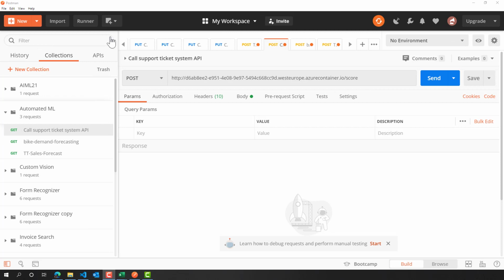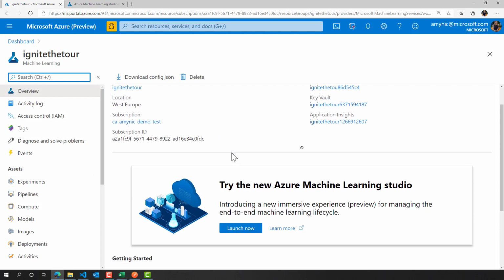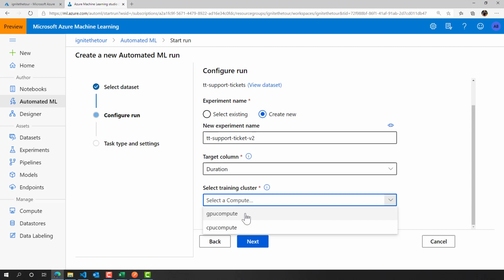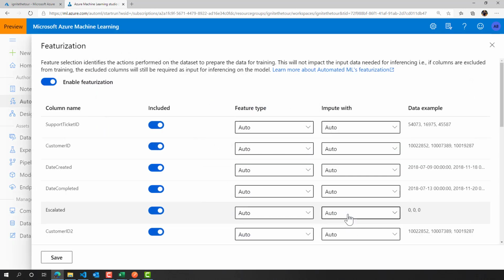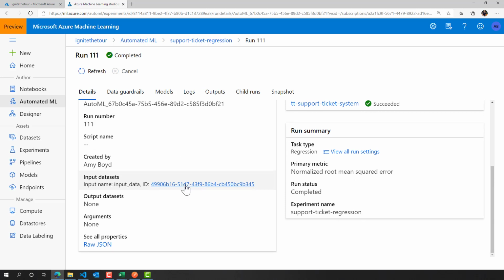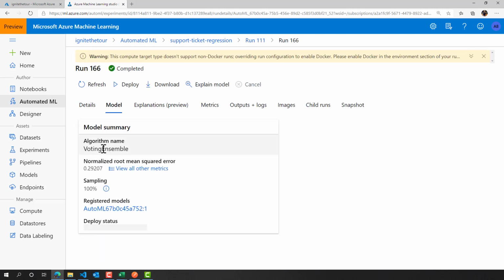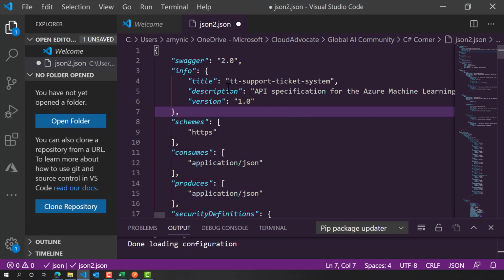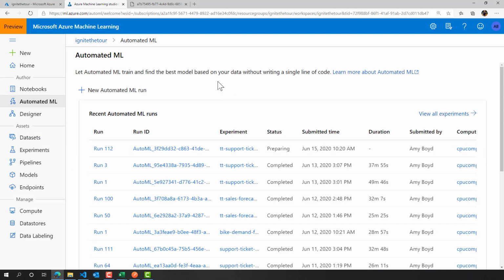Demo: Automated Machine Learning Regression by Amy Boyd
This video is in continuation with Automated Machine Learning with Low Code - AMA. In this demo, we are going to look at the Support Ticket System at Tailwinds Traders and how we can use Automated Machine Learning to help their support ticket team.